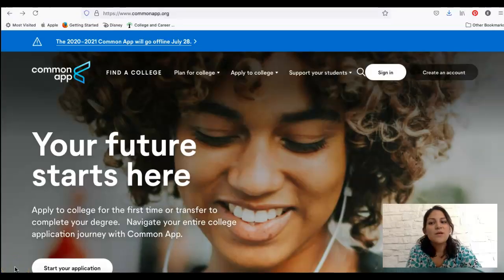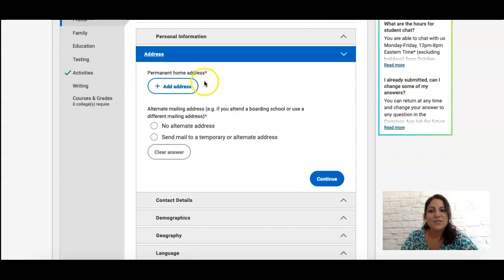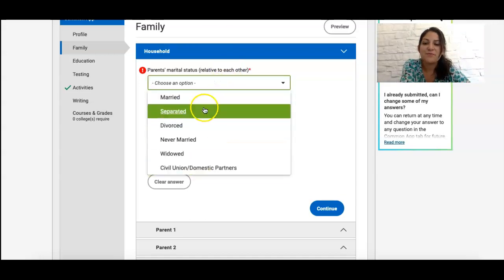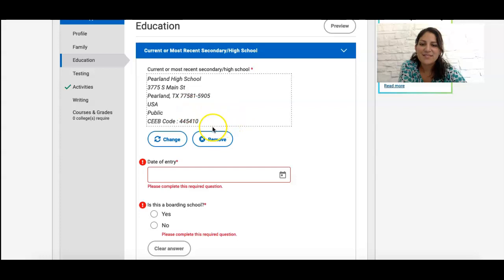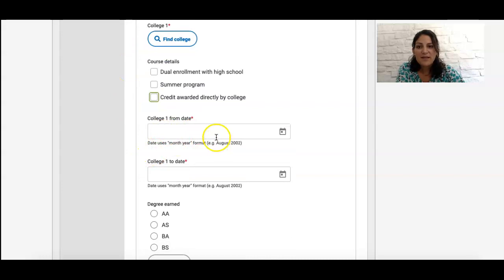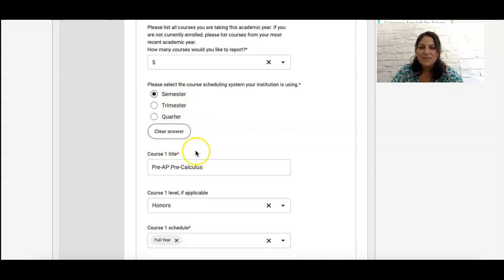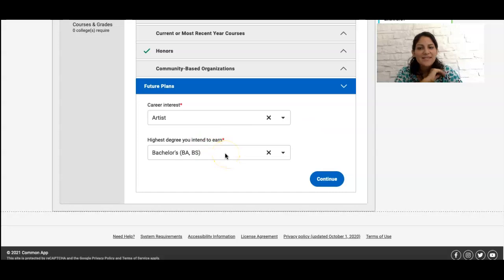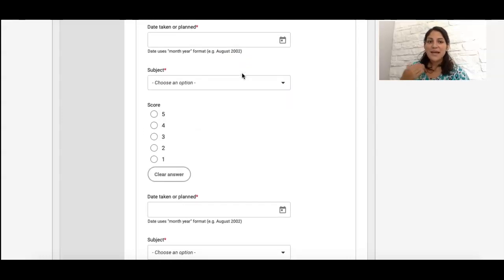Going Through the Common App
Elana Guerra with Bright Futures, LLC goes through the Profile, Family, Education and Testing sections of the Common App*.

Profile Section: Around the 3:53 mark
Family: Around the 9:55 mark
Education: Around the 14:48 mark
Testing: Around the 29:39 min mark

*This review does not reflect the (minor) changes made as of Aug 1, 2021